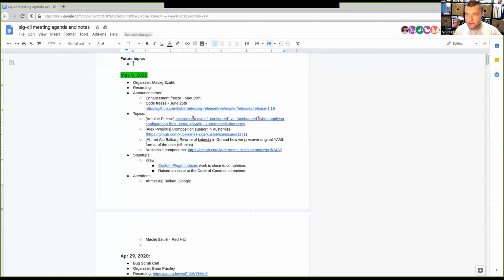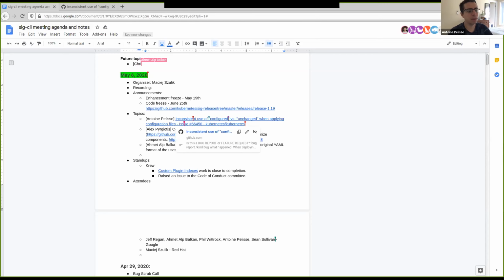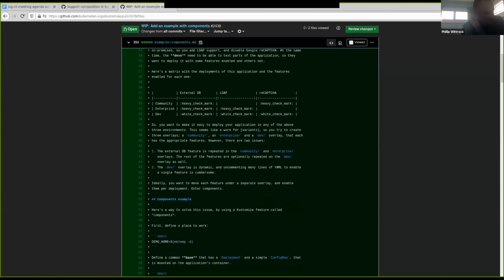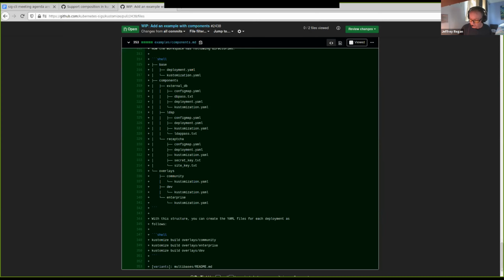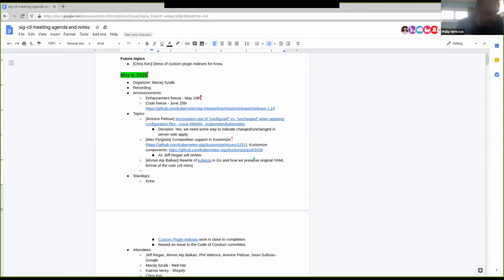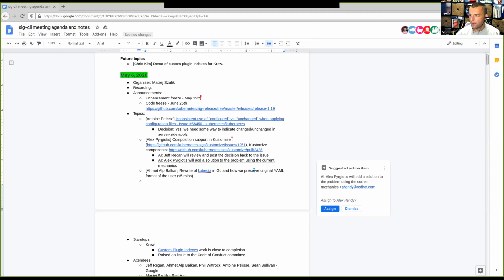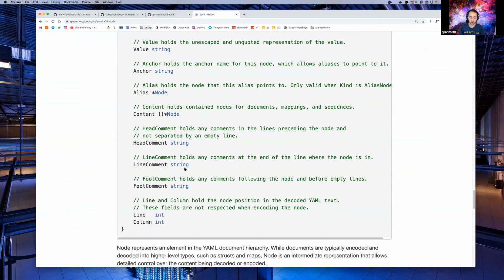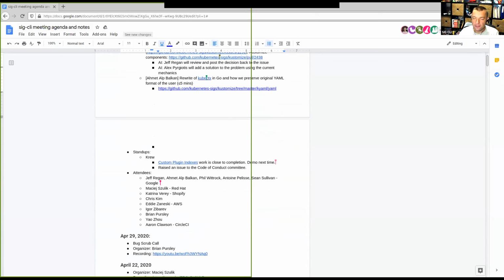Kubernetes SIG CLI 20200506